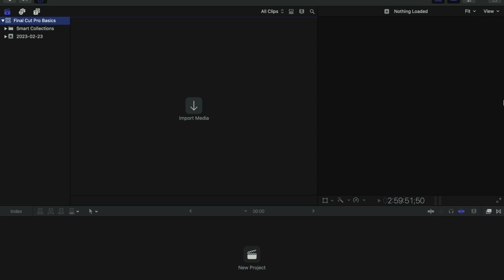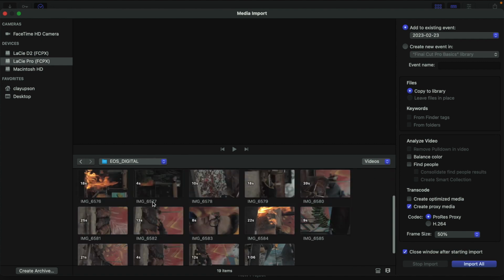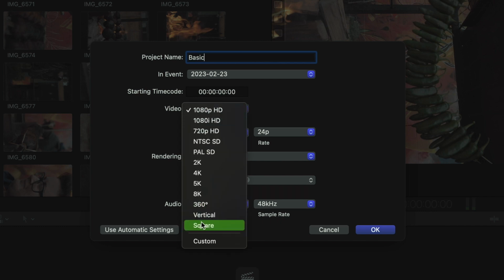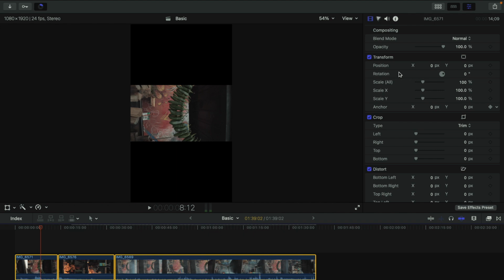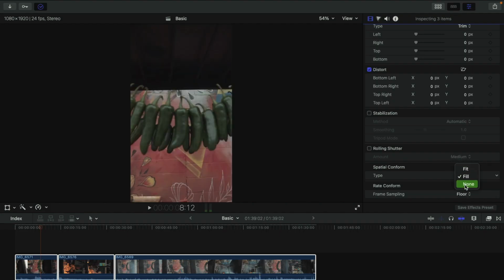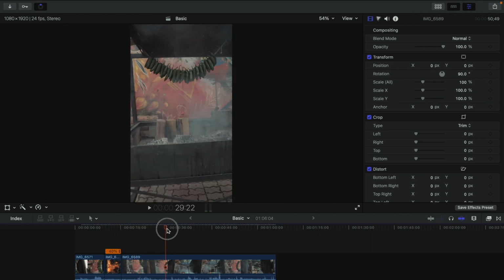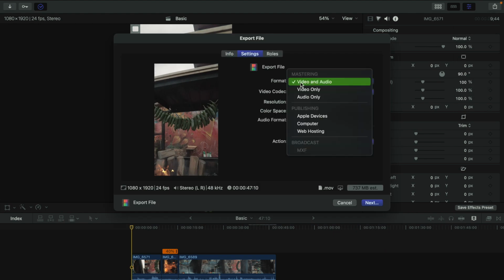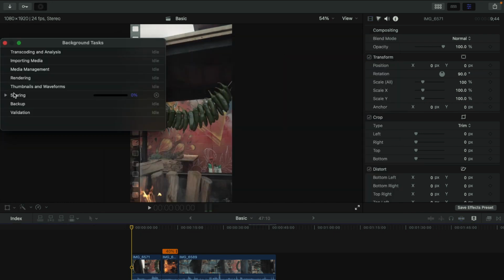How Beginners can Start Editing in Final Cut Pro X 2023 - TODAY!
In today’s episode, I will break down how beginners can import footage into FCPX, edit it together and export it to share on social media!